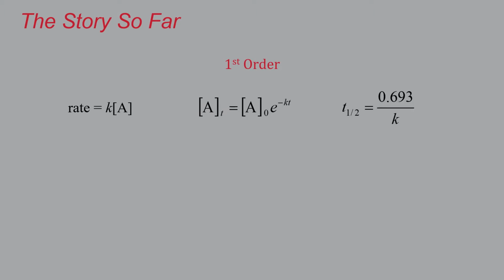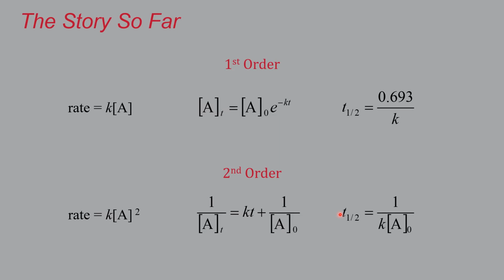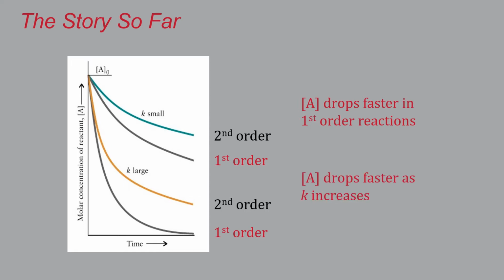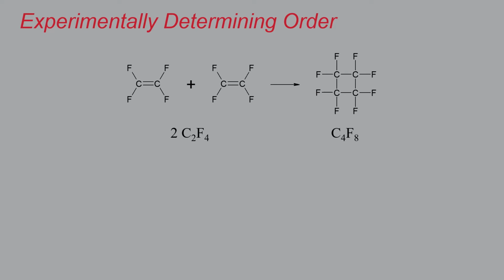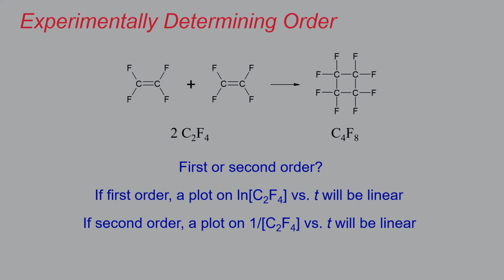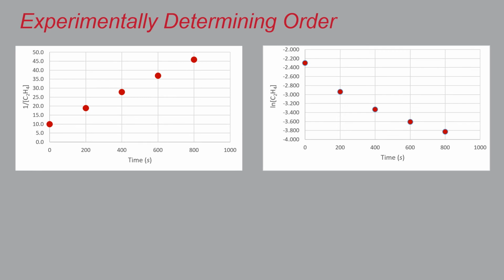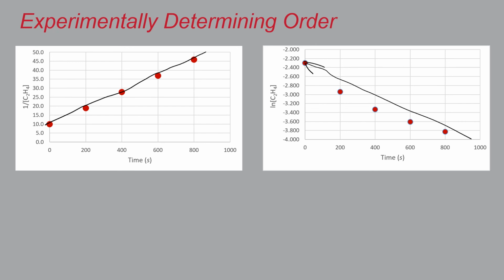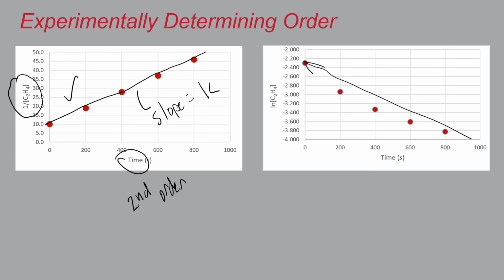chem 1225 lec06f f20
Experimental Determination of Reaction Order